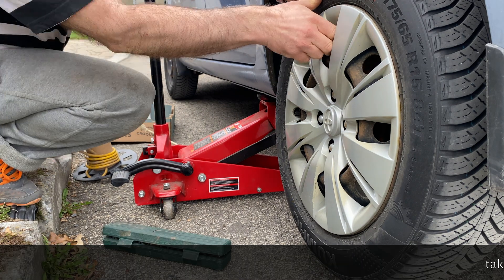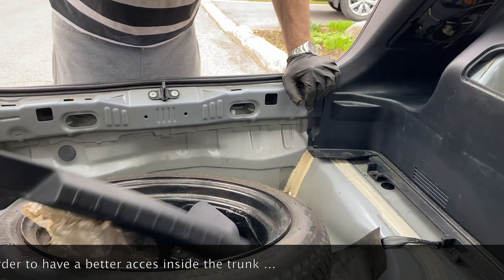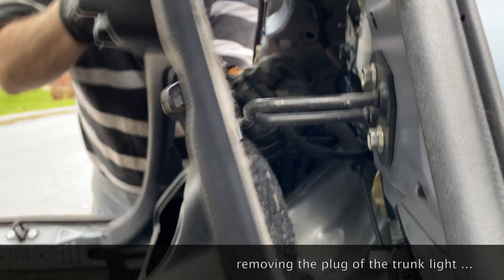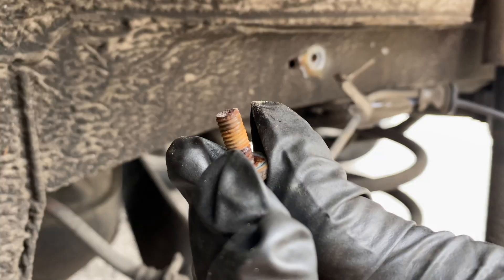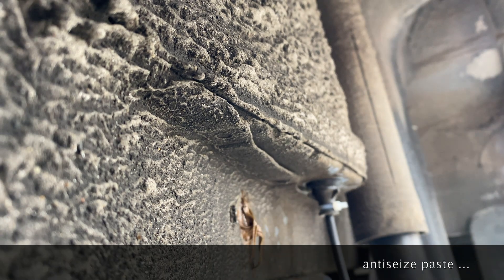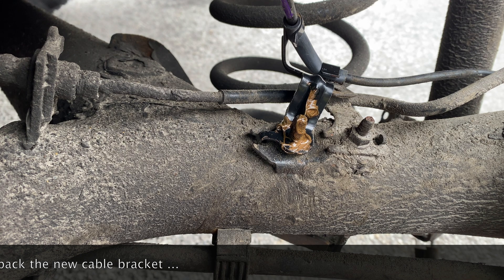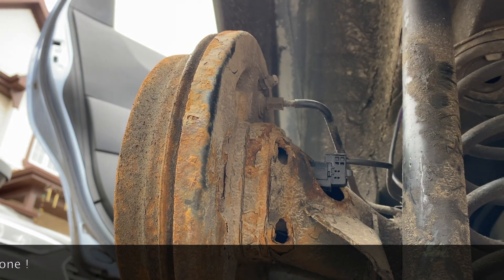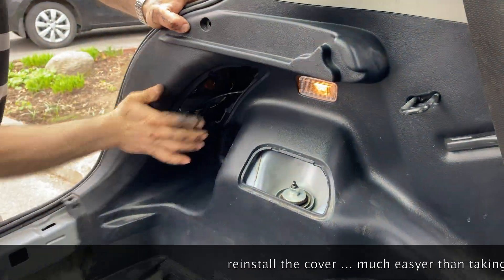DIY - Connector to Rear ABS Wheel Speed Sensor Replacement - 2012 Toyota Yaris - 1.5 L Gas Engine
"Yoyo", our 2012 - Toyota Yaris, arrived @ 157.500 km milestone.
During the winter, we start to hear some noises when use the brake pedal (as the ABS started to go on work), and on the dashboard, some lights came on ...
A friend helped me with his tester and find out Yaris has a ABS Sensor nonfunctional ...
I went to dealer, showed them the error code, and they didn't had it... so, I bought the sensor from rockauto.com ... ) and I decided to replace it.
But unfortunately instead to buy an ABS Sensor, I bought just the CONNECTOR !!!
Please note that all symptoms described on the rockauto.com site, appeared on our Yaris ...
Here you can see how I proceed.
Doing this operation @home, can save about 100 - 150 $ from your pocket ...
As I worked for the very first time I did the job in about 2 - 2.5 hours (I had to stop the work for about 30 minutest and retake it); I estimate it could be done in a little less time, maybe 1 - 1.5 hours for an amateur/non professional mechanic ...

if you need more info, you can now watch the DiY I did about how to replace the Rear Wheel Hub Bearing with the ABS Sensor ounted ON ! on the same channel ...

Good roads to have, i wish you !
God bless you !